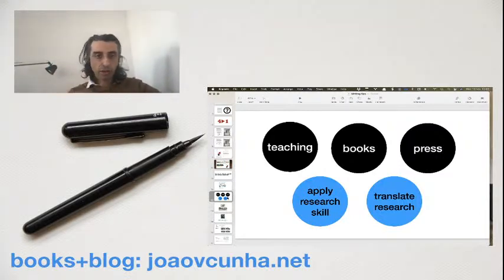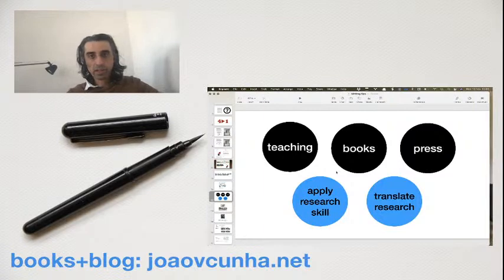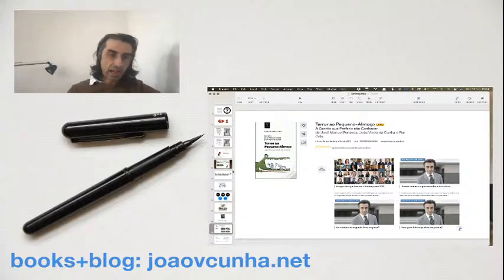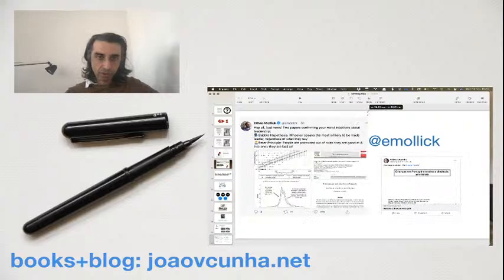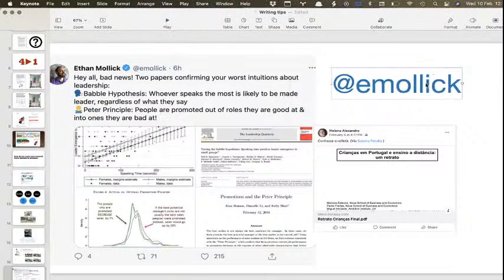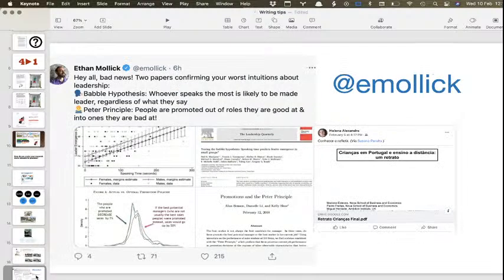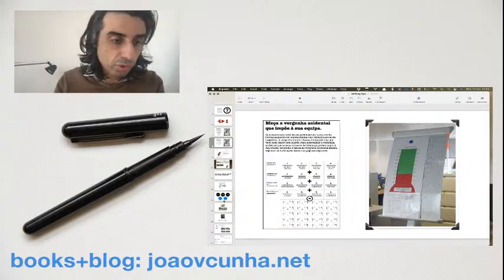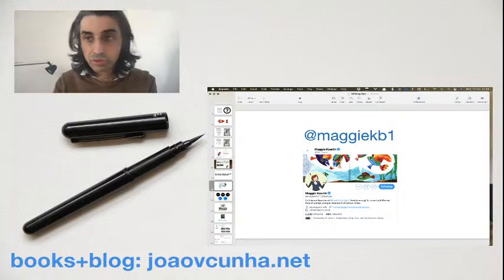How to improve relevance of research for practice?